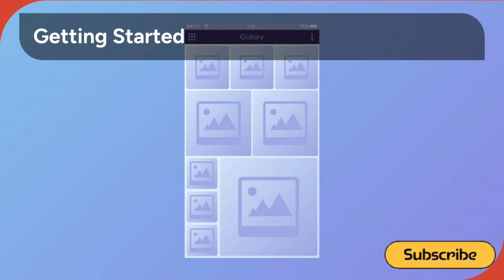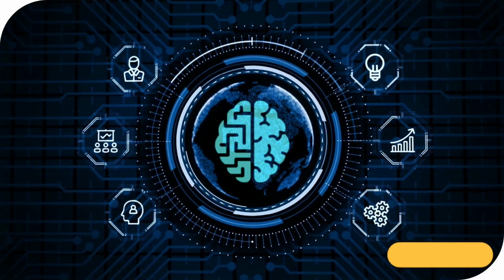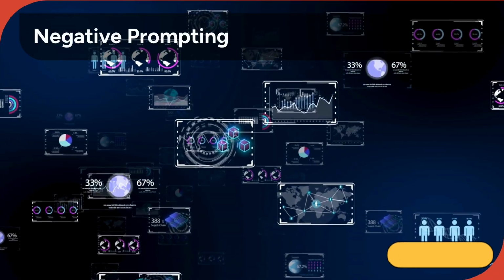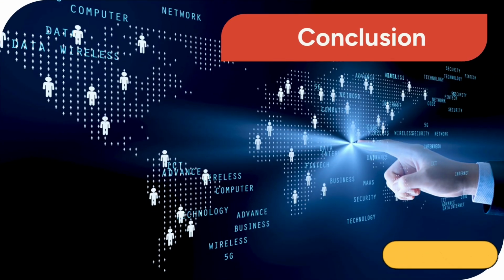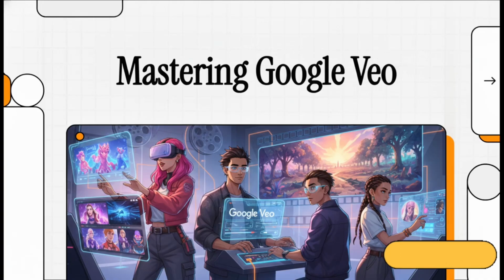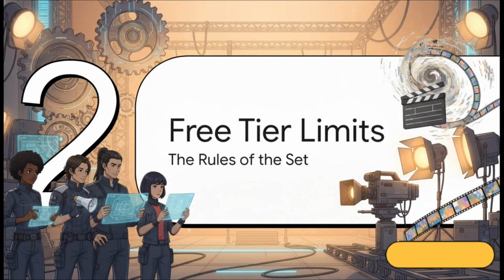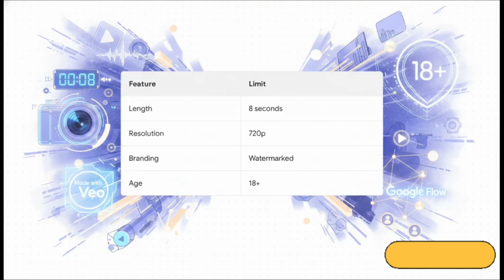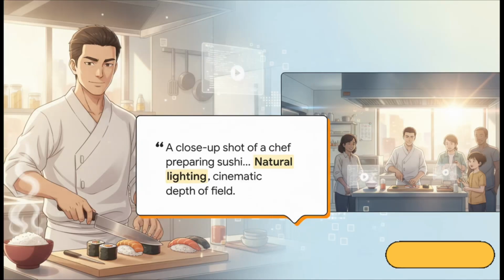"How to Use Google Veo 3.1 for FREE in 2026 (Step by Step Guide)"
Want to create stunning AI videos for FREE using Google Veo 3.1? In this video, I'll show you the complete step-by-step process to access and use Google's most advanced AI video generator — no credit card or subscription required!

✅ How to access Google Veo 3.1 for free
✅ Using Google Vids (vids.new) to generate AI videos
✅ Using Google Flow for more daily video credits
✅ How to write the perfect prompt for best results
✅ Free tier limits and how to make the most of them
✅ Tips to create cinematic, high-quality AI videos
 tool)

Google Veo 3.1 lets you turn simple text prompts or images into realistic, cinematic-quality videos with natural motion and audio. Whether you're a content creator, student, marketer, or just curious about AI video generation, this tutorial will help you get started in minutes.

📌 Topics covered:
- What is Google Veo 3.1
- Free vs paid features
- Step-by-step tutorial for beginners
- Best prompt writing tips for AI video generation

👍 Like this video if it helped you create your first AI video.

⚠️ Note: AI tool features and free limits may change, so always check Google's official page for the latest updates.